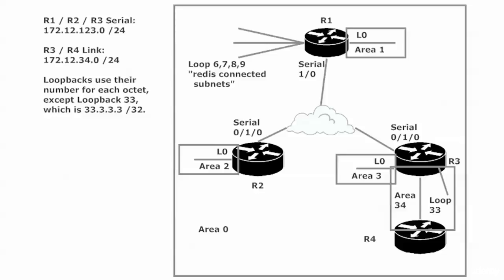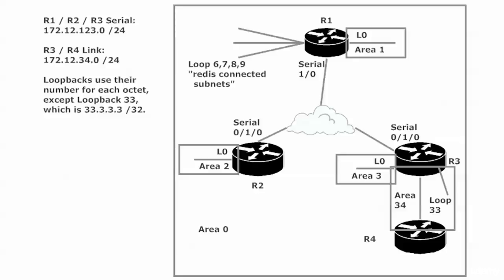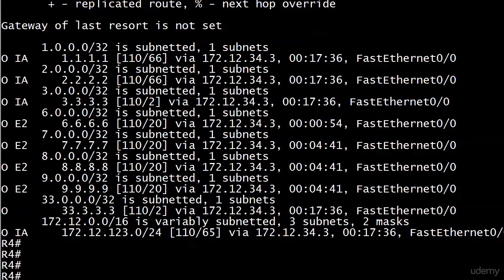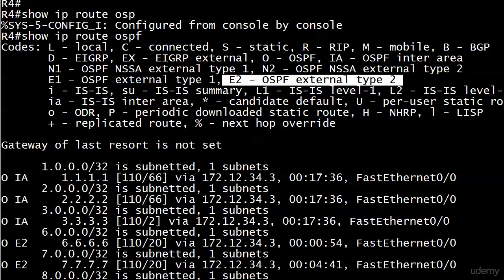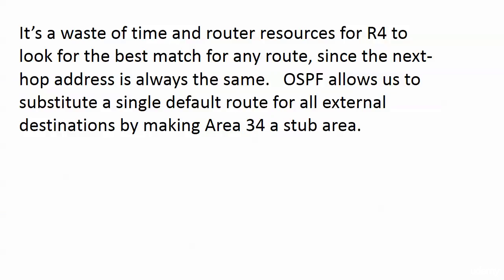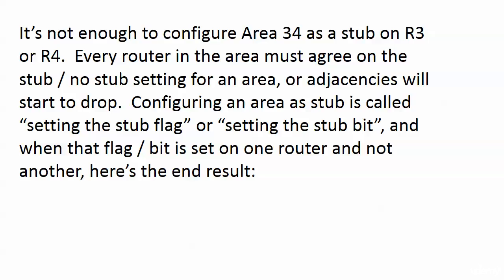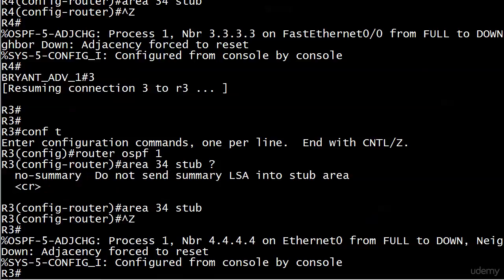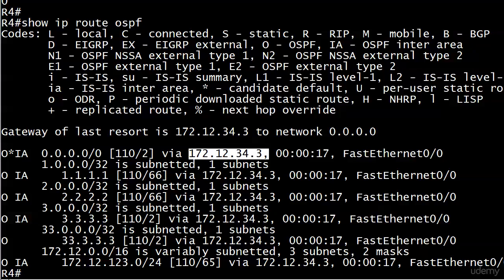179 OSPF 17 Stub Areas